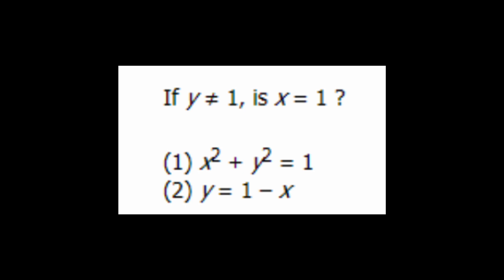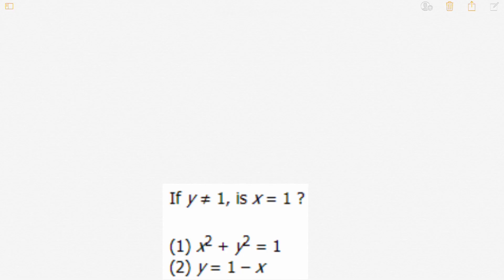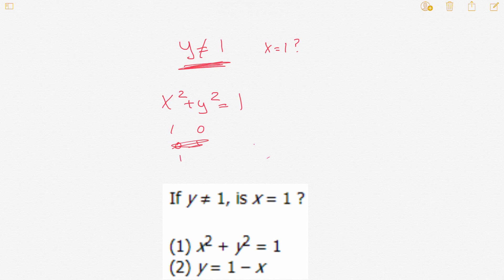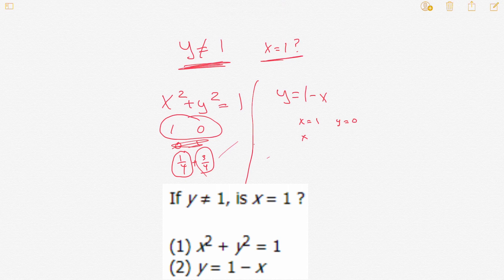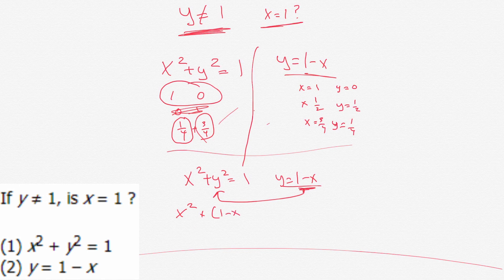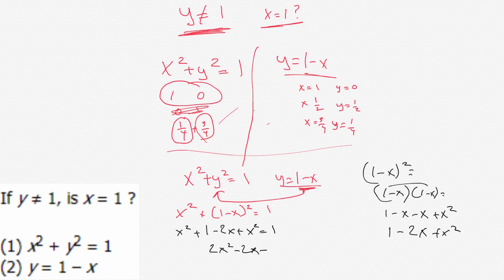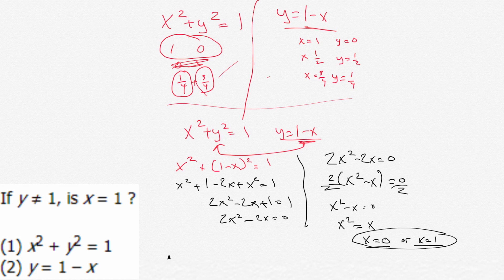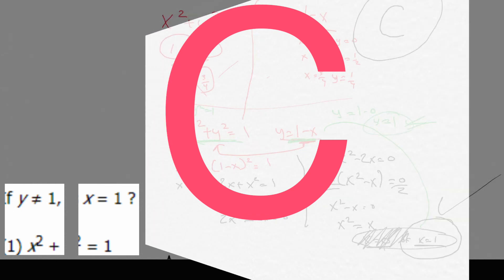32: Data Sufficiency Practice - exponents GMAT Prep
This video is about 32:  Data Sufficiency Practice - exponents    GMAT PREP

Data Sufficiency practice